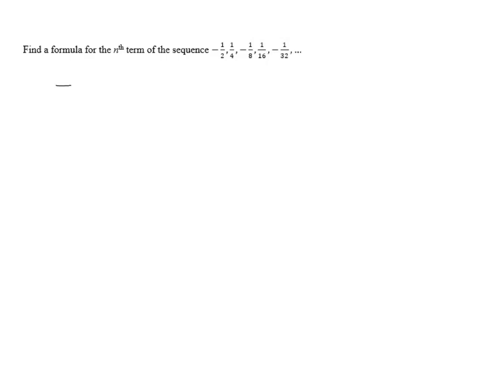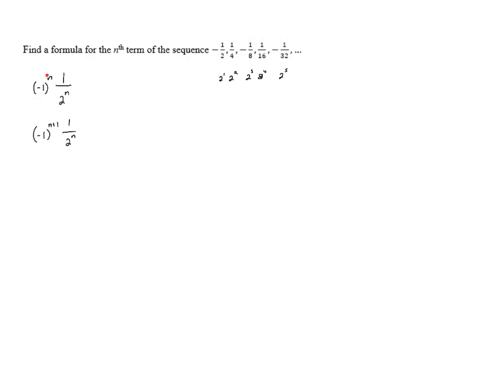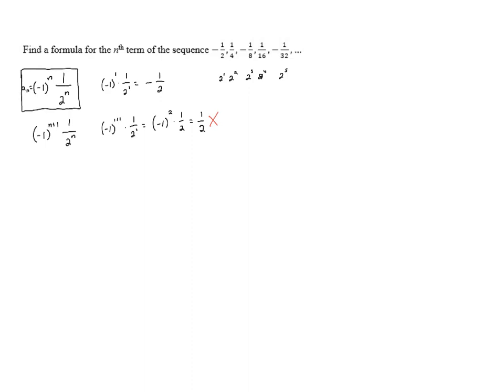Introduction to Sequences - Problem 5